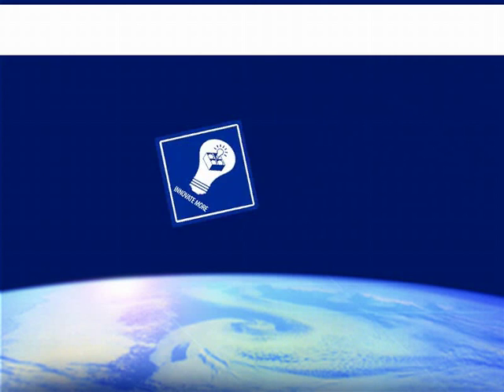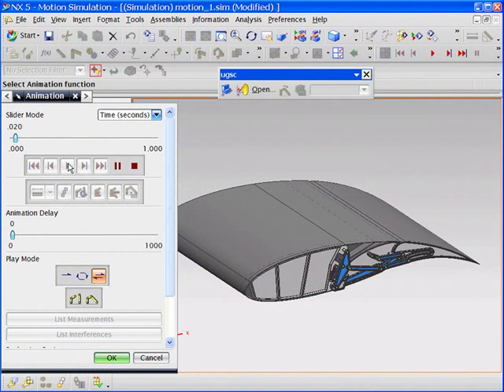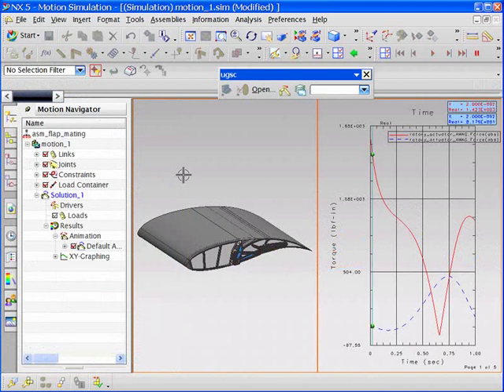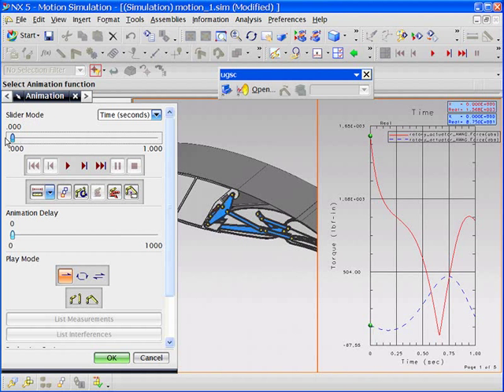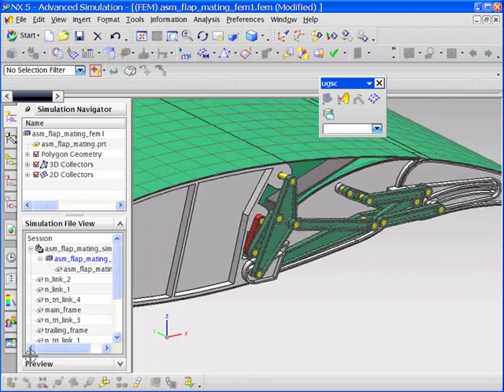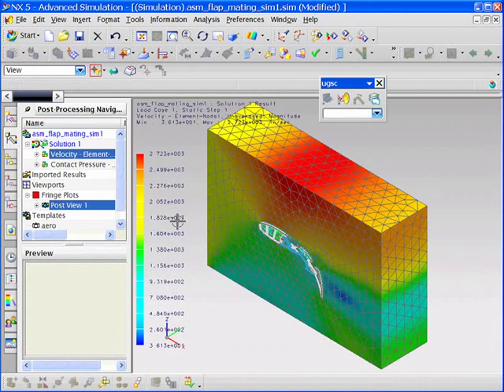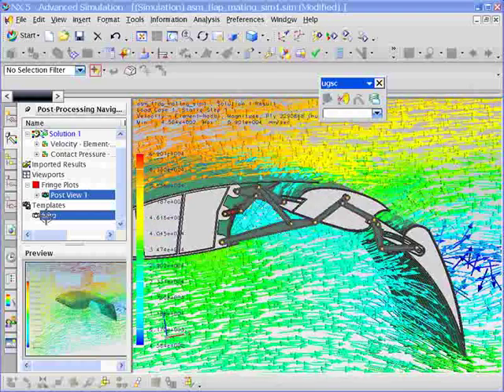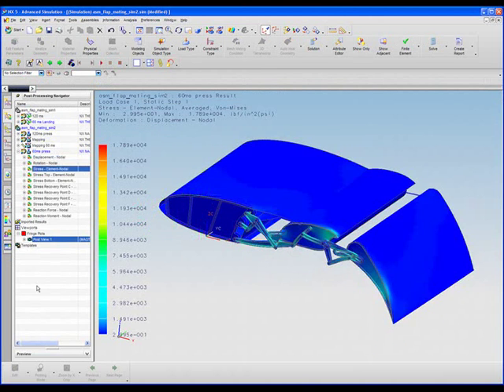NX CAE - NX Simulation for Aircraft Structures - 1 - Szczegóły